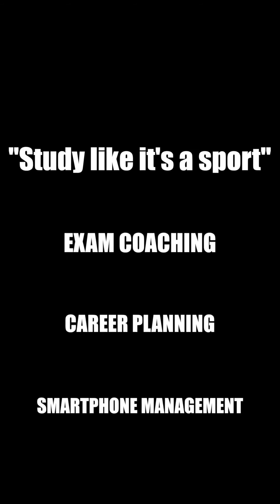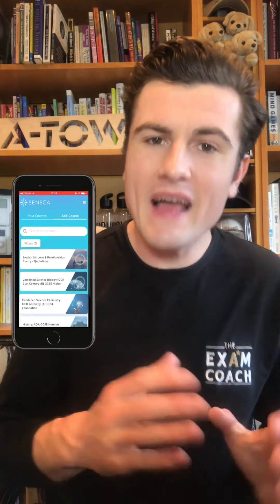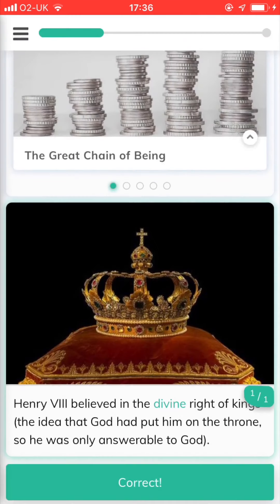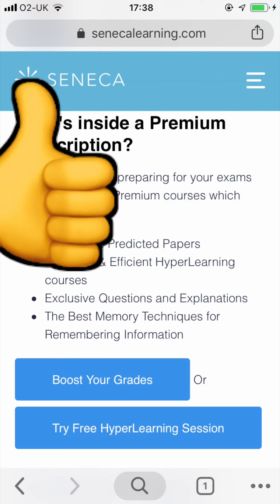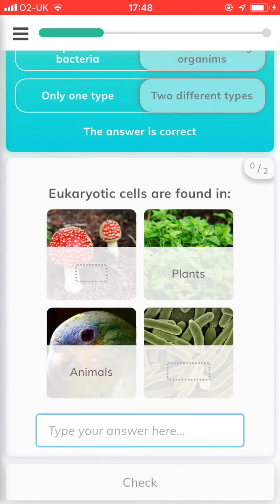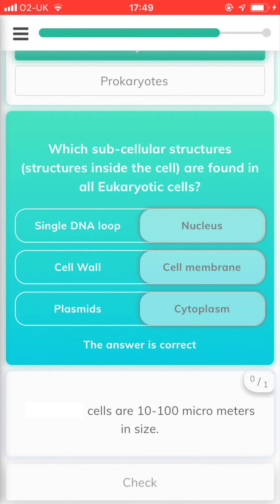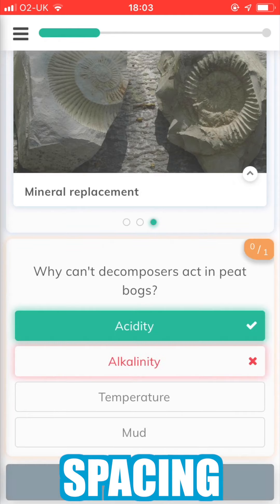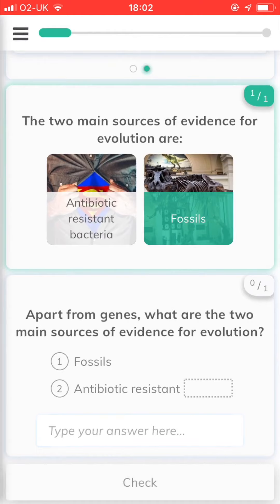Seneca Learning: HOW and WHY it works...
In this video I discuss Seneca Learning, a popular app which helps students with their exam revision.

James Davey is an online exam coach and creator of The 7 Day Exam Plan. The Plan helps students working towards exams prepare and perform their best in any set of exams.

James went from lacking focus and drive to a top performing student. He’s determined to help you undergo the same transformation and develop the study skills and exam performance techniques necessary for exam success.

Then after you've nailed your exams, James can also help you with your career advancement and smart management of the most important device of the 21st century - the smartphone. Bring it on!